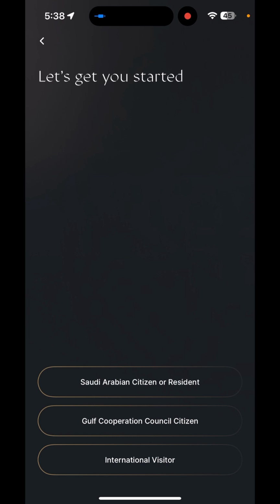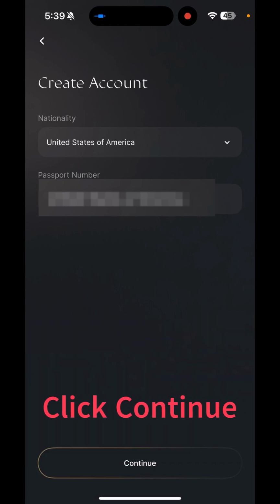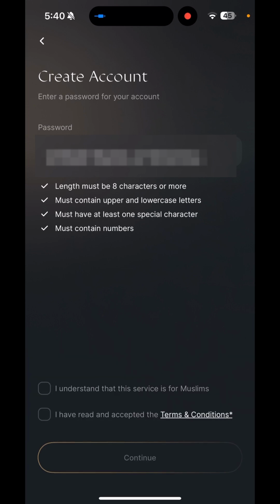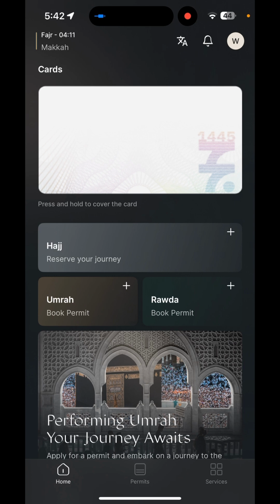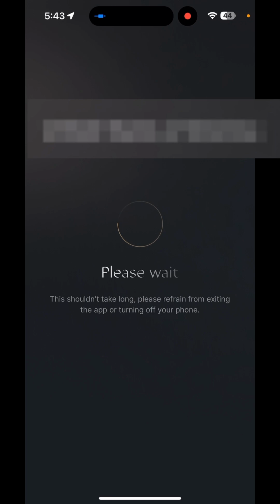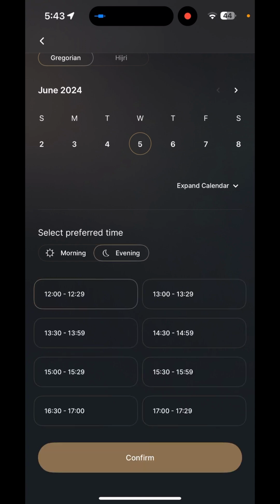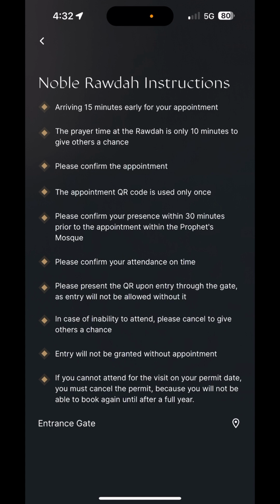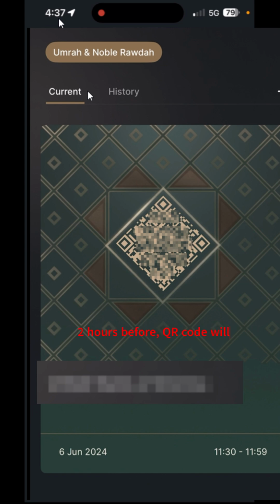Riyadul Jannah - Riyazul Jannah Appointment Permit Noble Rawdah | Nusuk Hajj 2025 Umrah NEW APP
Nusuk Hajj 2024 Umrah 2024 - Riyadul Jannah - Riyazul Jannah - Noble Rawdah Appointment

Hajj and Umrah Packing List Ideas